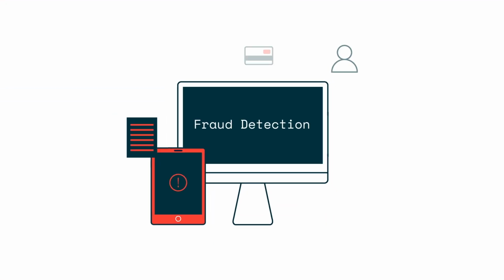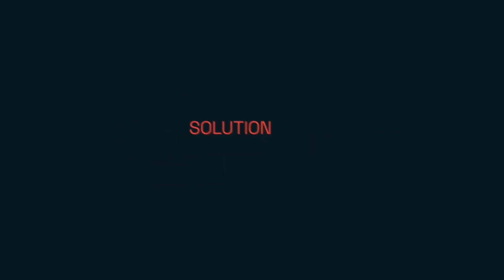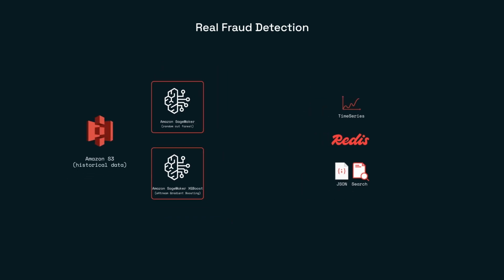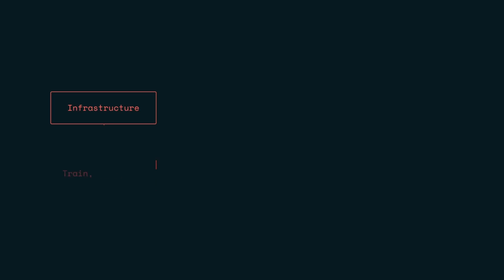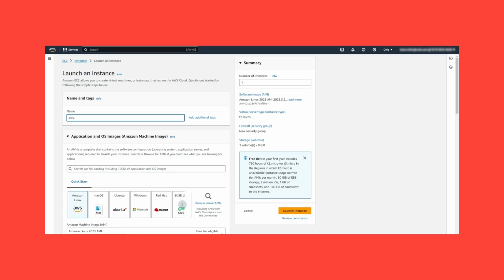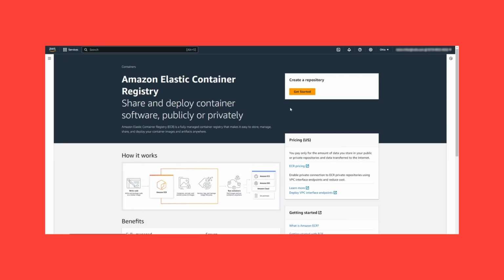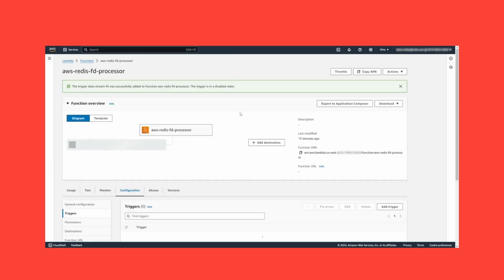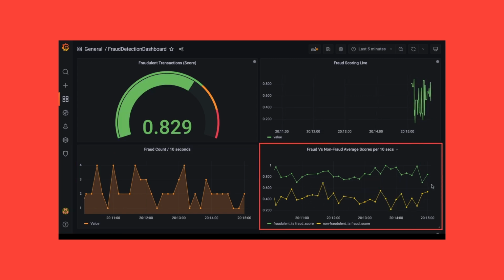Redis + Amazon SageMaker for real-time fraud detection demo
Join me as we build a fraud detection solution using Redis as a feature store and Amazon SageMaker.